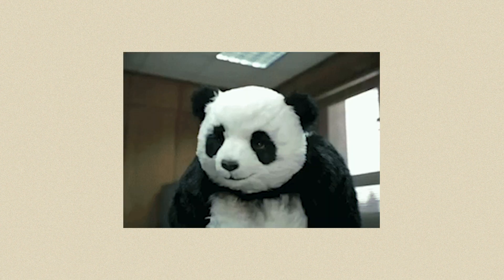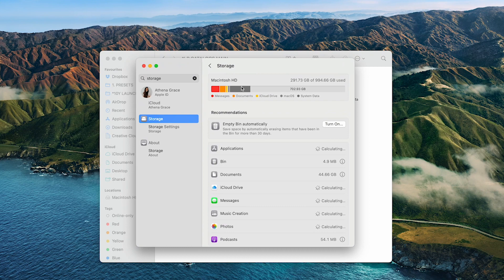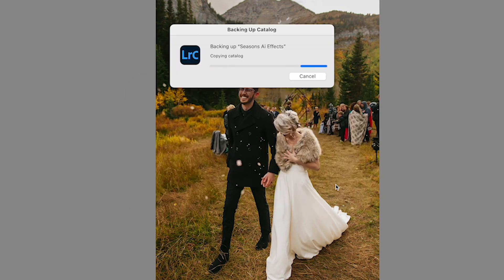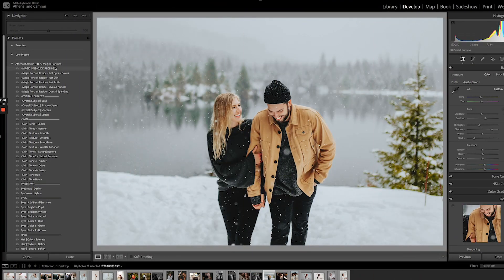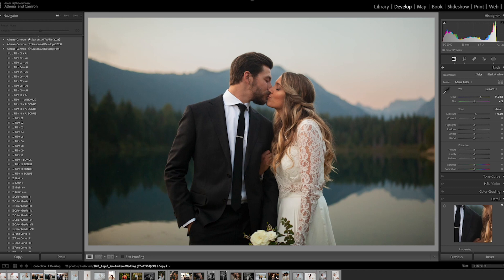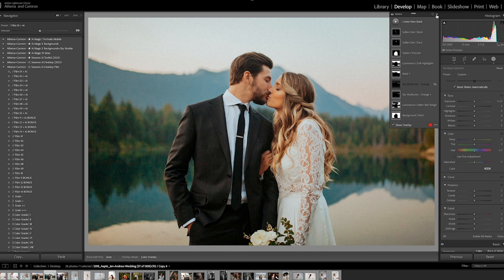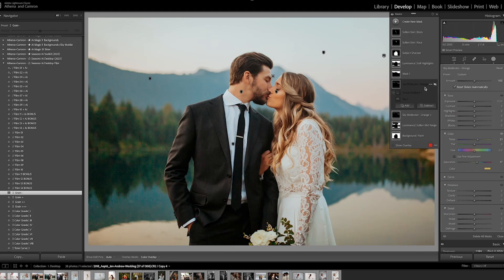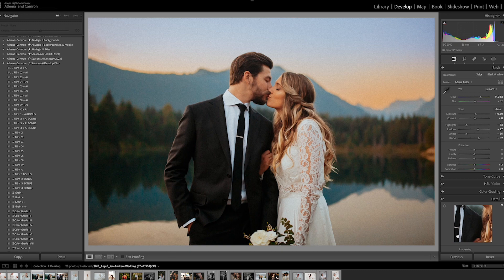10 FAST Ways to Optimize Ai Editing in Lightroom - Seamless Workflow with Ai Presets and Tools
If you’re new to using Ai Presets, Ai Tools, or Ai Effects in Lightroom, you may be surprised to see that your experience is slowed down. This can be frustrating, especially because you thought using Ai would speed up your workflow. But don’t worry, there are a few ways you can optimize your Lightroom in order to have the  best experience with Ai.

We've just dropped TEN NEW Ai PRODUCTS!

Take your pick - 20 Ai Film Desktop Presets, 20 Ai Film Mobile Presets, 40 Ai Magic Portrait Tools, 40 Ai Magic Background + Sky Tools 80 Ai Lens Flare Effects, 80 Ai Light Leak Effects, 80 Ai Bokeh + Haze Effects, 20 Ai Prism + Rainbow Effects, 20 Ai Shadow + Light Effects, 20 Ai Snow + Mist Effects, 12 Ai Tilt Shift + Blur Effects and 14 Frame Effects.

Seasons Ai are our flagship, best-selling product, enjoyed by tens of thousands of photographers worldwide. Hundreds of verified 5 Star Reviews ⭐⭐⭐⭐⭐